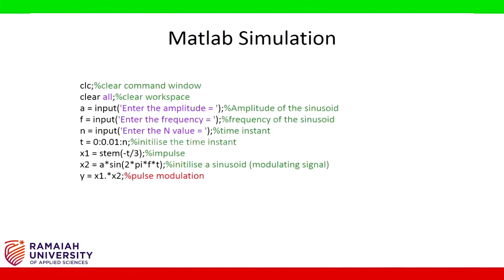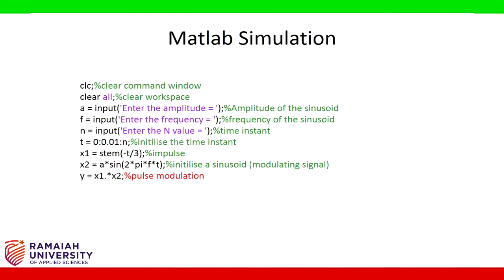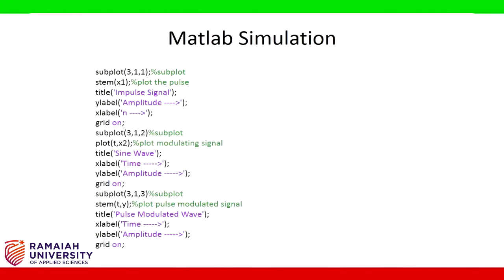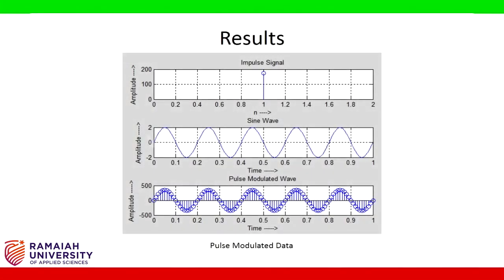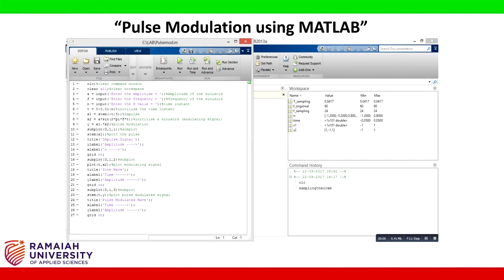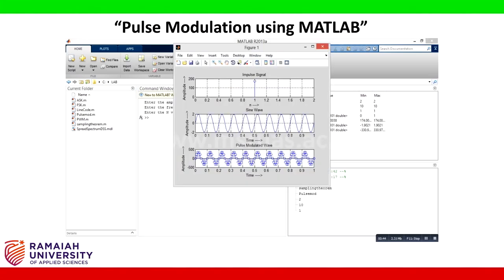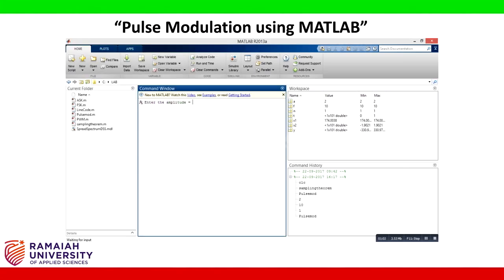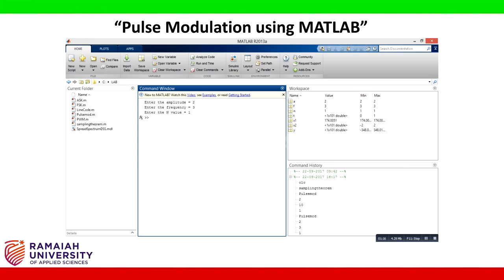Pulse Modulation Using Matlab